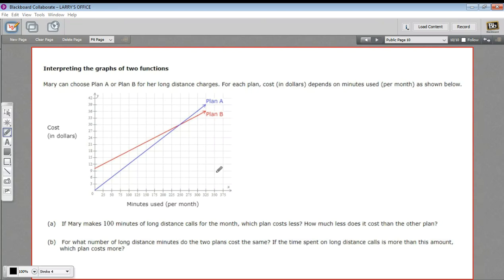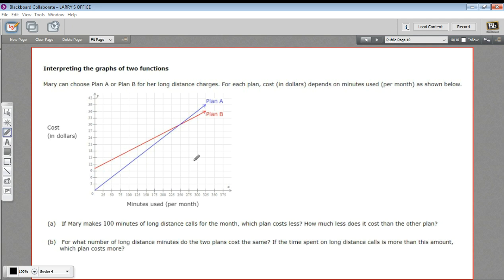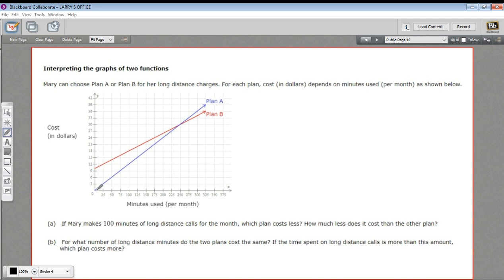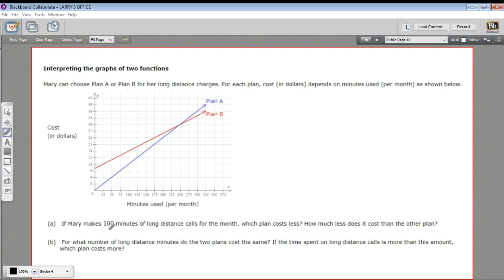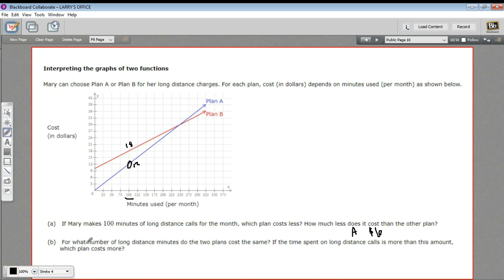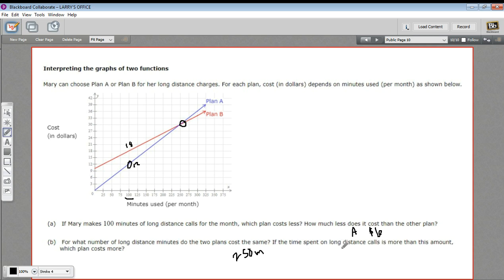Interpreting the graphs of two functions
How to interpret the graphs of two functions